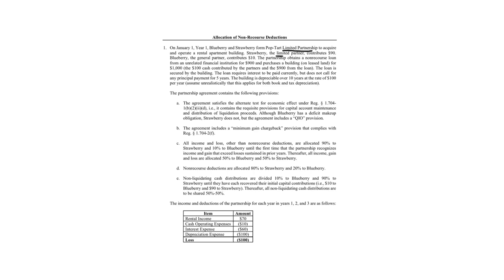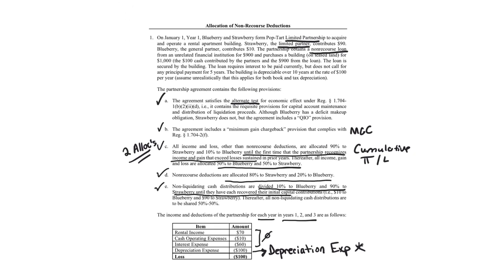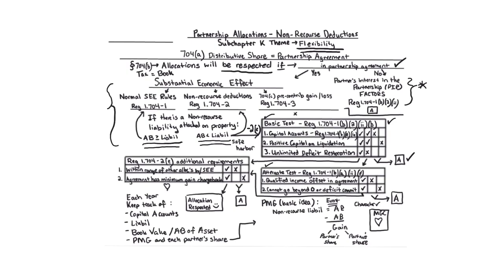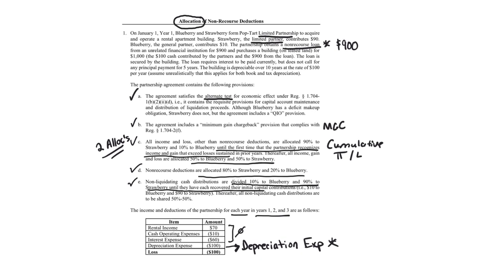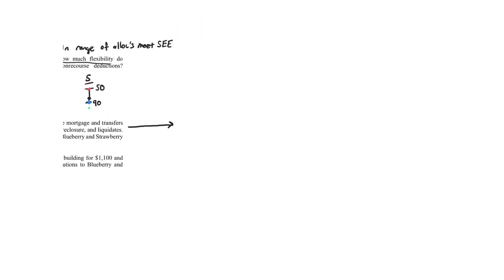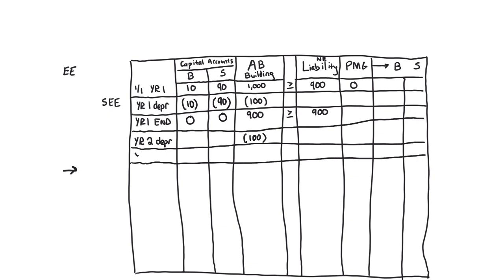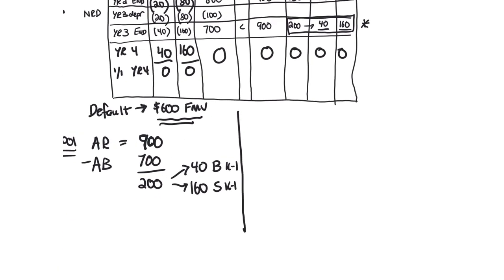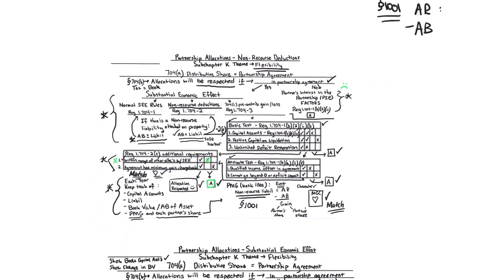Allocation of Non-Recourse Deductions Problem 1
Partnership Tax - Allocations of Non-Recourse Deductions Problem 1